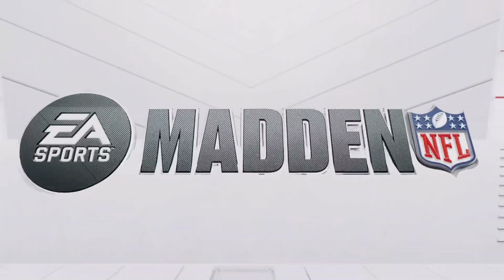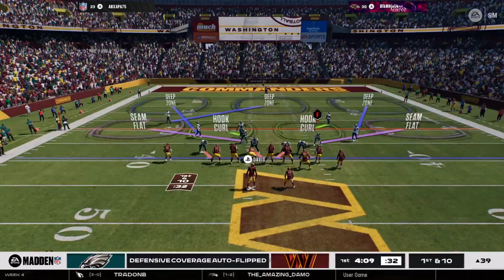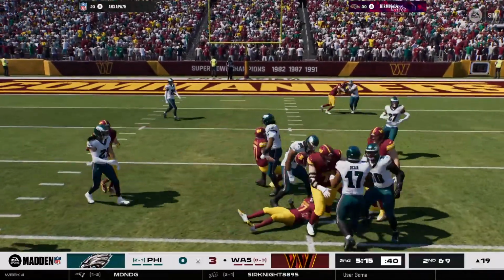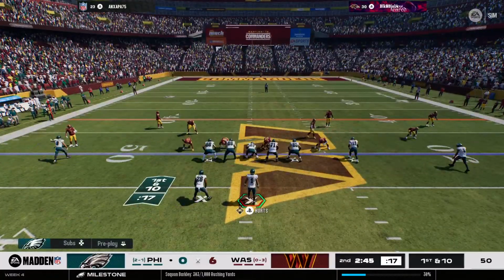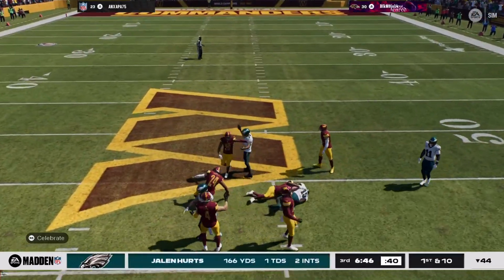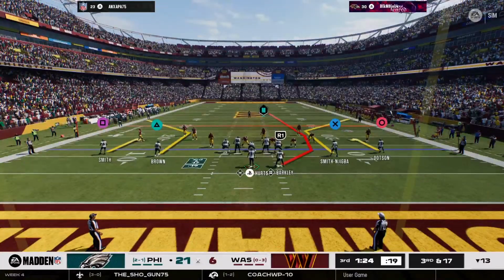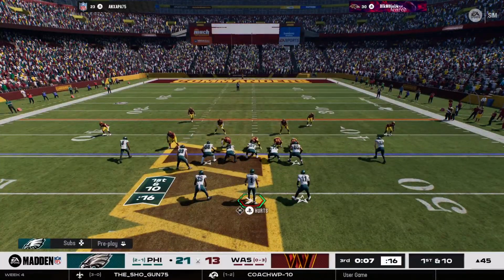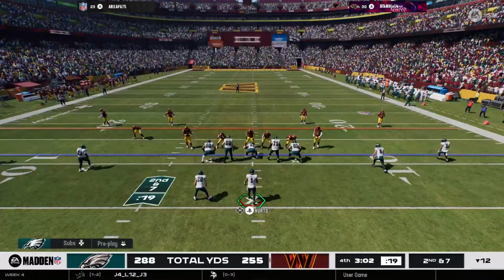RD5 Y2 vs Commanders